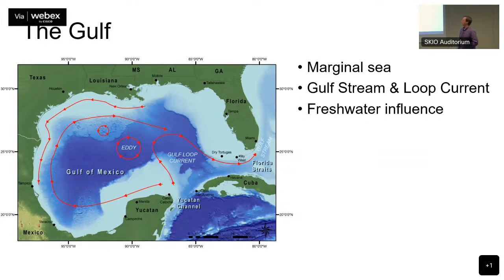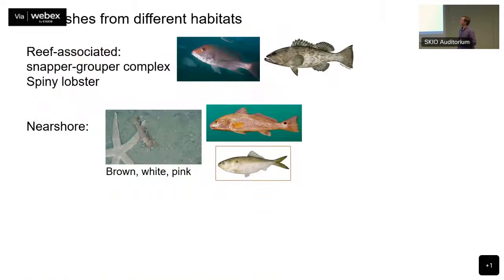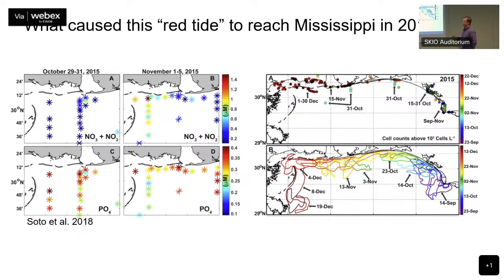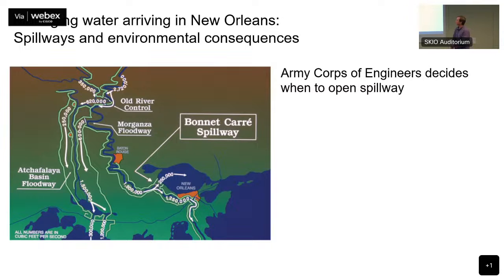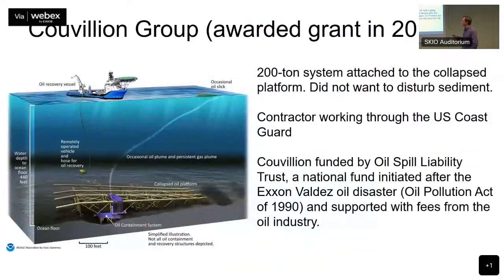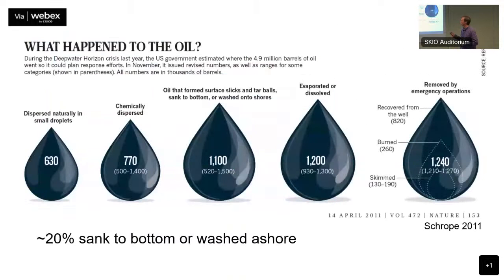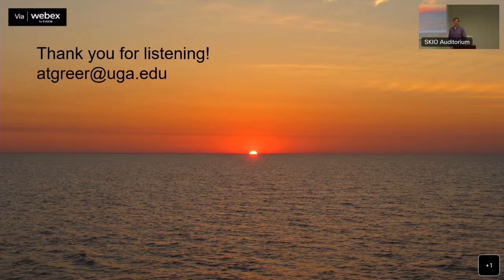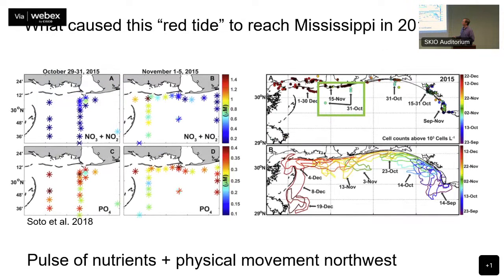Evening @ Skidaway Gulf of Mexico w/ Dr. Adam Greer (Make up broadcast)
The wide variety of marine life and the many uses of the Gulf of Mexico will be the topic of an Evening @ Skidaway program on Tuesday, March 14. In a talk titled “The Gulf of Mexico: A Confluence of Life,” UGA Skidaway Institute of Oceanography scientist Adam Greer will call on his years of conducting research in the Gulf to explore its many facets, from the large rivers that feed it to the long-dead plankton that form the oil we burn.

“The Gulf of Mexico is beautiful and biologically productive yet heavily influenced by human activity,” Greer said. “Because freshwater runoff from rivers is the lifeblood of the Gulf, our activities on land have a profound influence on its characteristics, especially close to shore.

“Throughout this talk, we will learn about the processes that threaten the Gulf but also what makes it so productive and resilient. Along the way, we will see how the past, present, and future of the Gulf exemplifies our close connection to the ocean.”